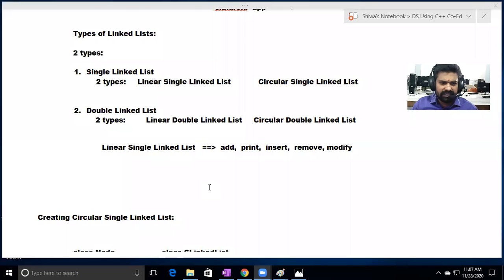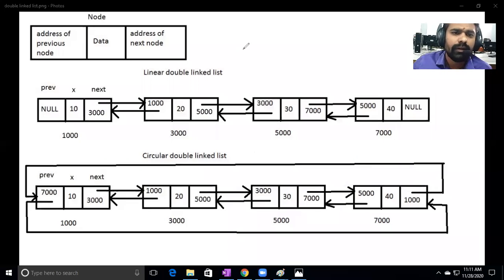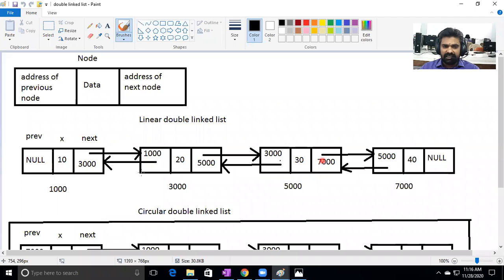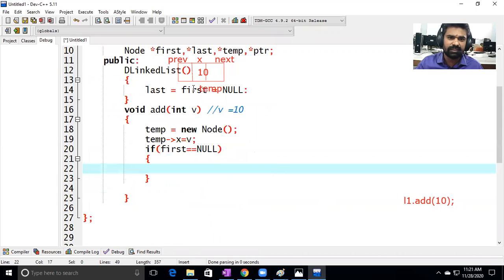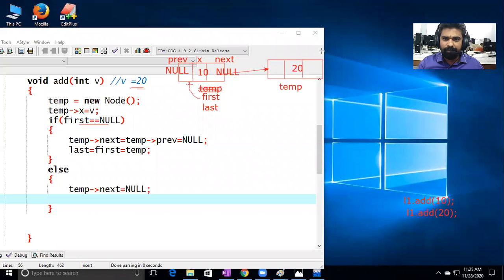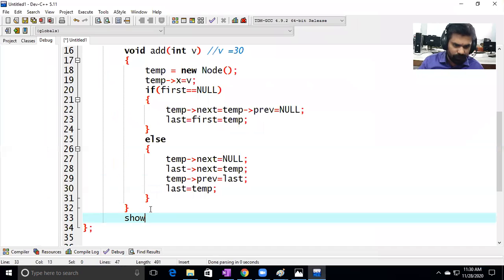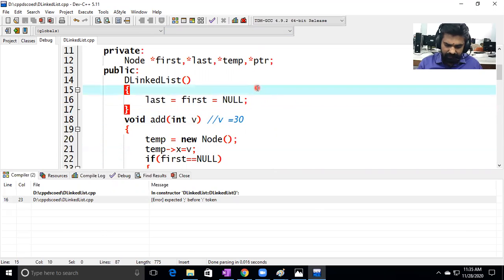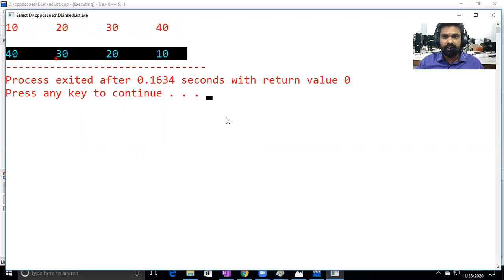session 16 Creating Linear Double Linked List